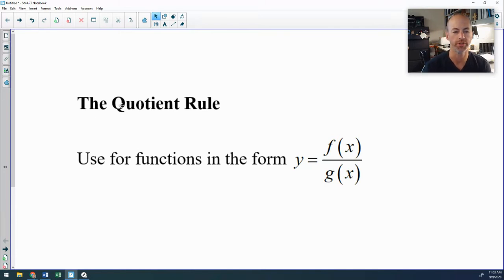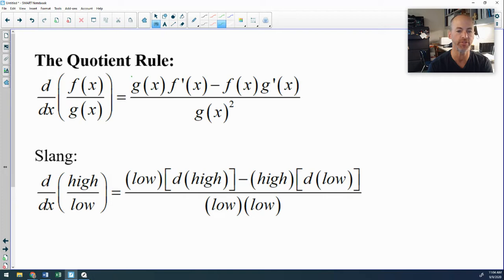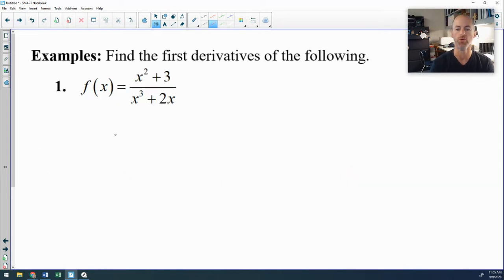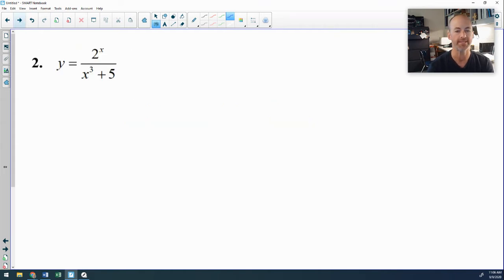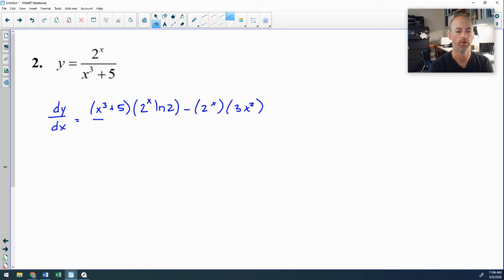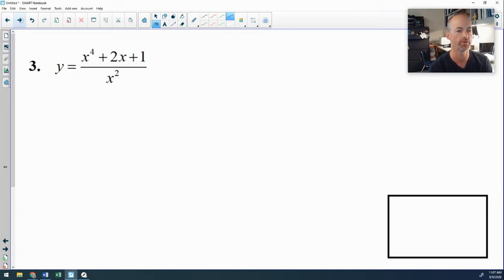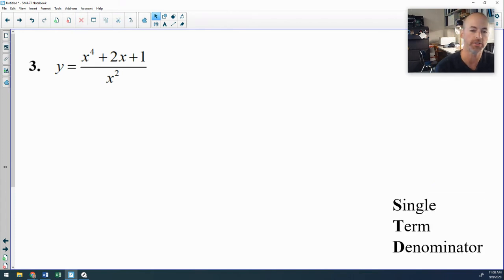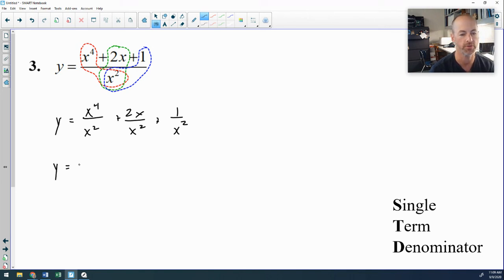The Quotient Rule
This is a lesson introducing you to the quotient rule method for differentiating. There are no application questions included - simply finding the derivative.